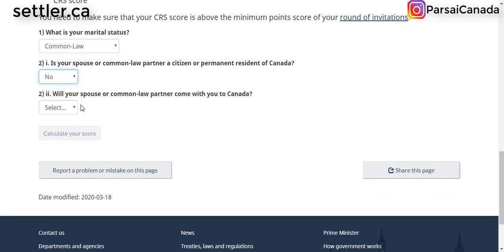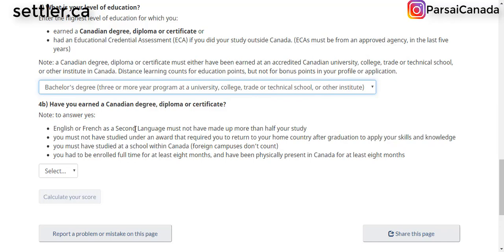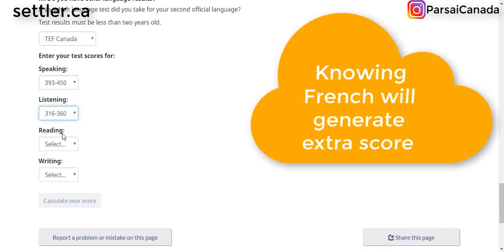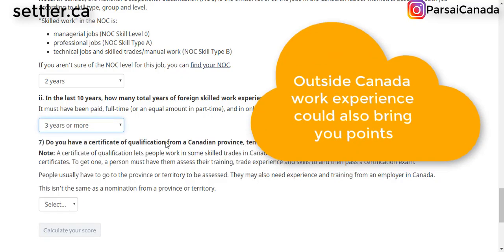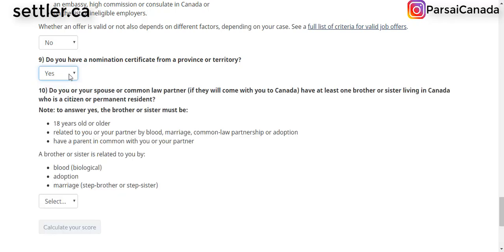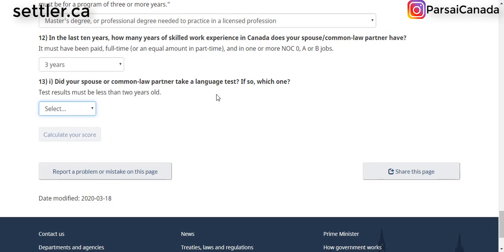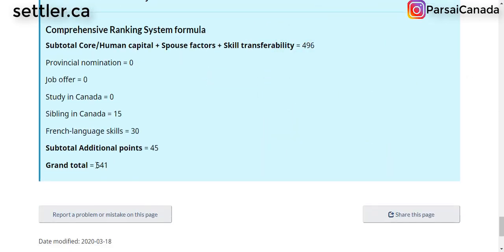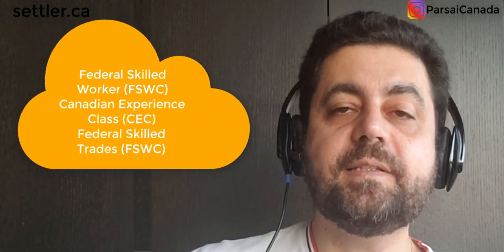CRS Calculator Express Entry | Canada Immigration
When you enter the pool of Express Entry, you are competing with tens of thousands of other applicants. However, the government of Canada selects a few thousands of applicants at every round of invitation. They only pick those people who have the highest CRS score in the pool. This video shows you how to calculate your CRS score with the help of an IRCC online tool.

Al Parsai is a bestseller author, a Regulated Canadian Immigration Consultant and an Instructor at Ashton College.